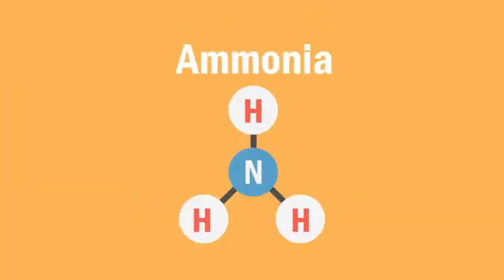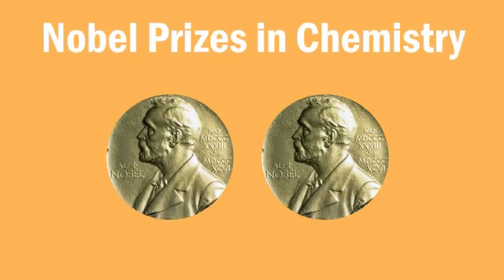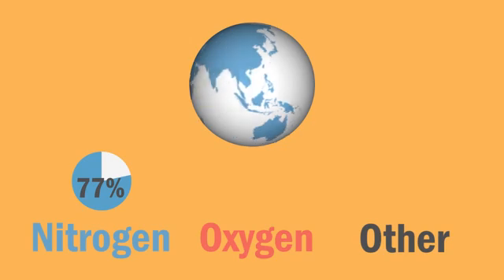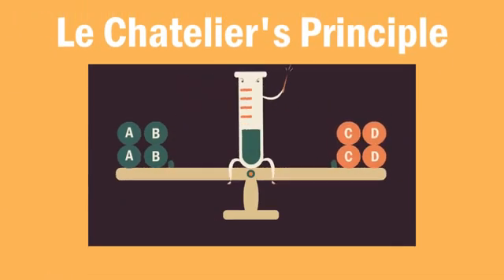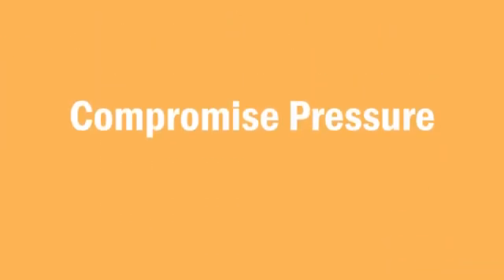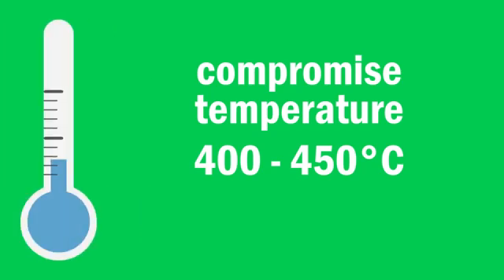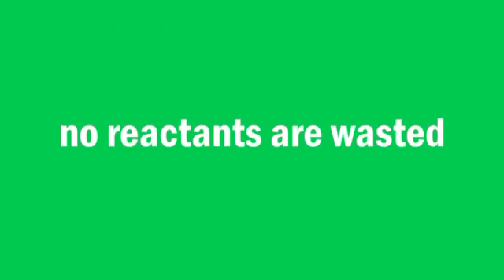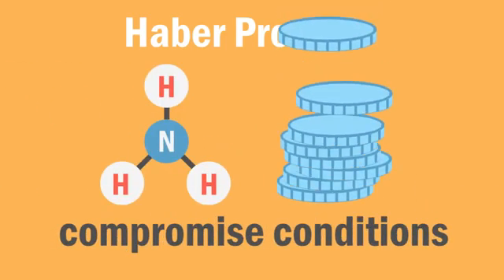Proses Haber : Haber Process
Proses Haber atau juga dikenali sebagai Proses Haber-Bosch adalah satu proses untuk menghasilkan ammonia.